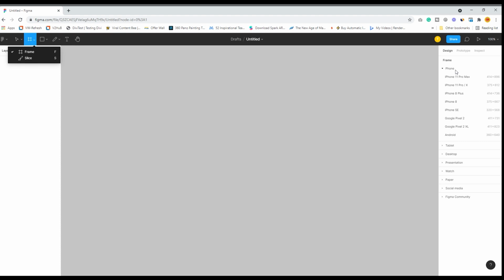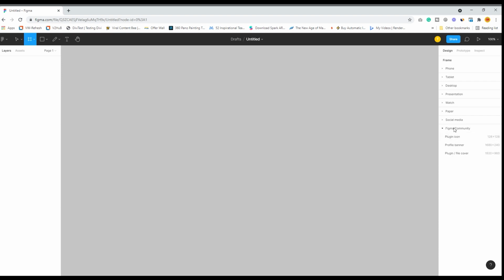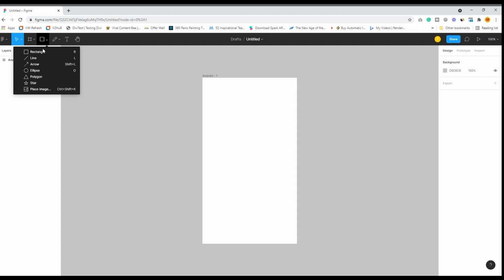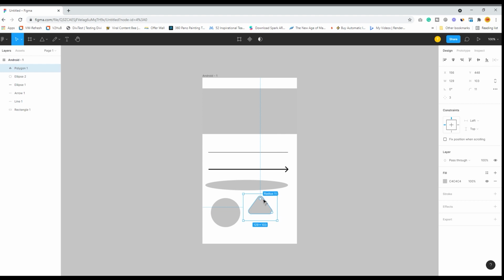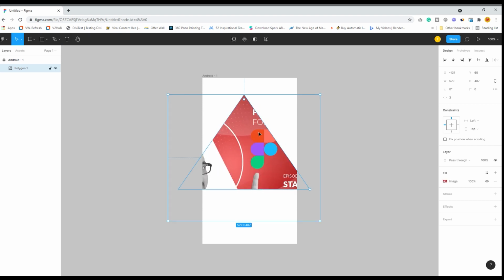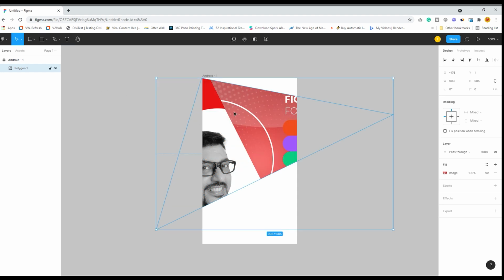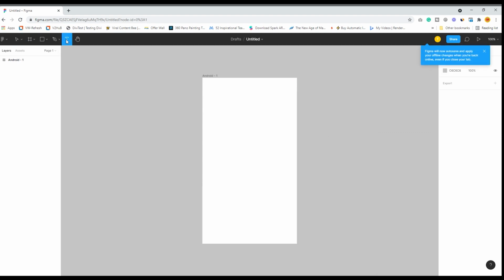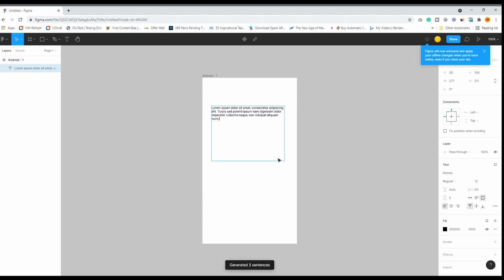4. Understanding the Tools and Interface of Figma | A Complete guide for UX and UI designers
Understanding the Tools and Interface of Figma | A Complete guide to Figma for UX and UI designers

In this video, you will Understand the Tools and Interface of Figma - A Complete guide to Figma for UX and UI designers

Tools of Figma
Interface of Figma
Move tool
Scale Tool
Frame tool
Slice Tool
Shape tools
Pen Tool
Text Tool
Hand Tool